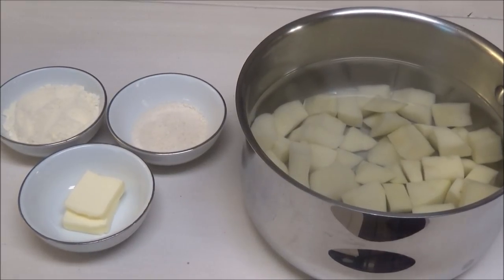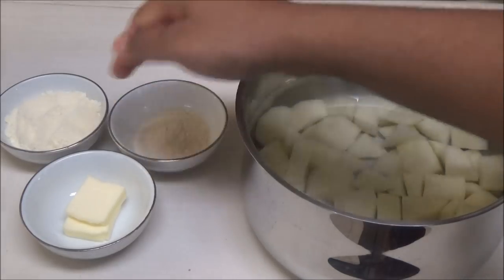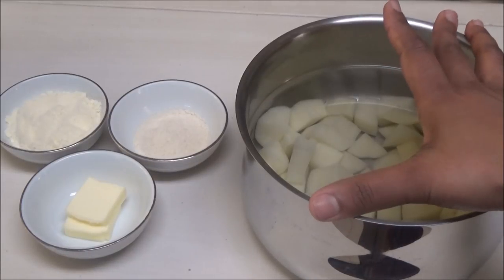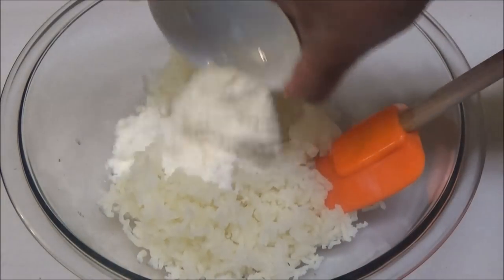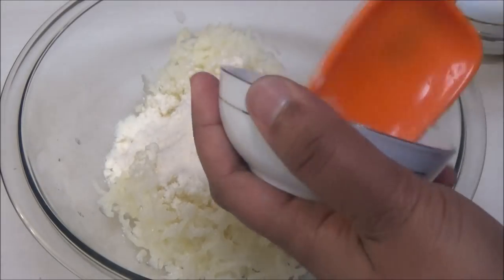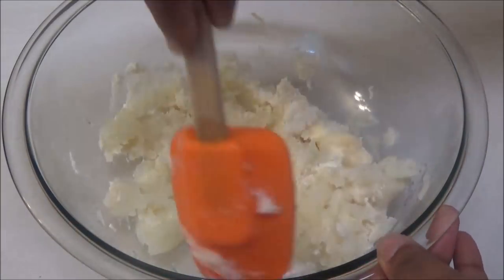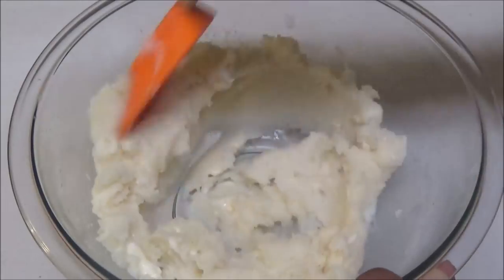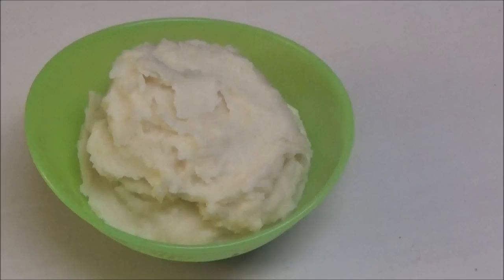Baby Food - Creamy Mashed Potato with Oatmeal - Episode 5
2 medium potatoes peeled washed and cut into small pieces
1 tbsp. unsalted butter NOT MARGARINE
2 scoops oatmeal
2 scoops baby powder milk or liquid milk
other vegetables are optional.

OR
send product to